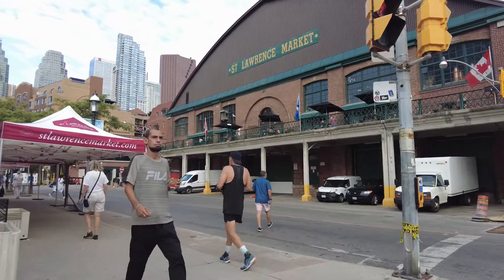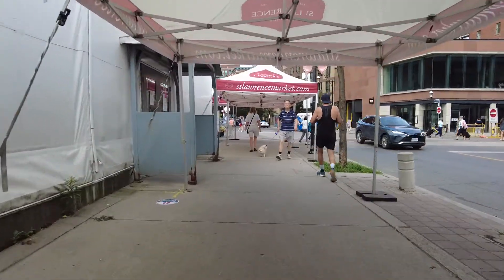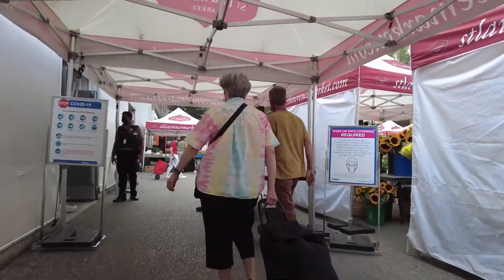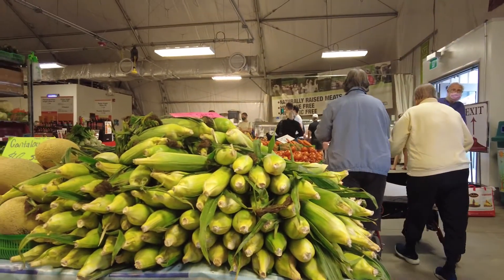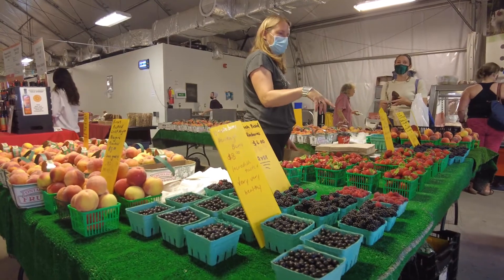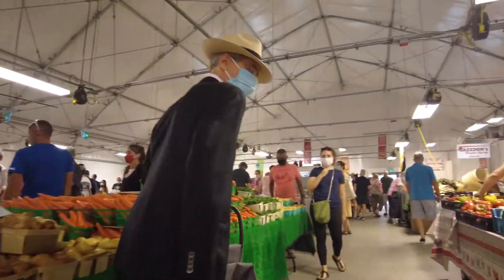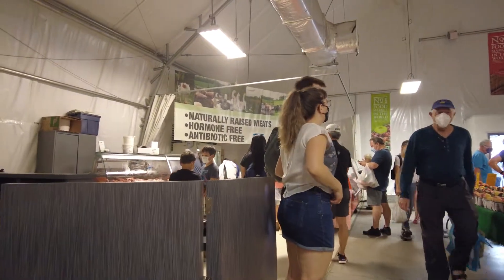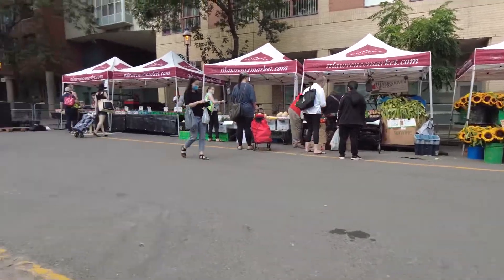St Lawrence Farmers Market Aug 25-2021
This was my 3rd attempt at getting a good picture of the saturday farmers market at st Lawrence Market.
I hope You enjoyed this video! If you did, be sure to Smash that LIKE button,  leave a comment below, but most importantly subscribe to my channel and turn you noitifications on. the best way to help me get a larger audience watcing my videos and subscribing to my channel is by sharing this video with your friends and family.
My channel is a long way from being monatized and sharing ad revenue with YouTube, so all of my expences (including cell phone data package upgrade) come directly from my limited dissability support. If you want to help me with some of my expences. like my cell phone and Internet bills, or even to help me purchase other peices of equipment and items that will help imprve my videos, you could send me a PayPal gift "as a friend"